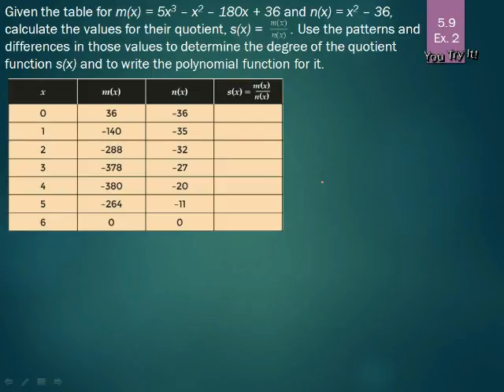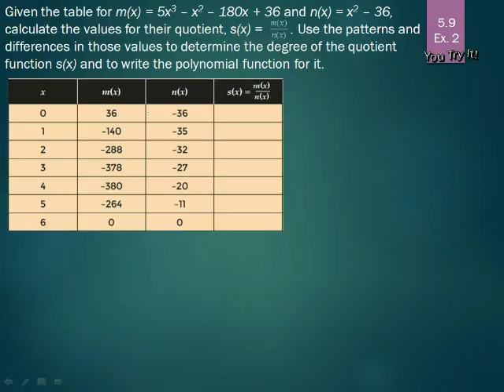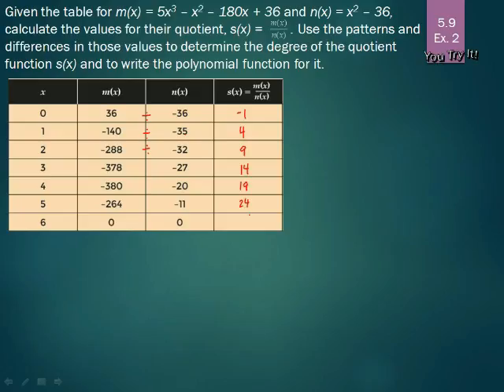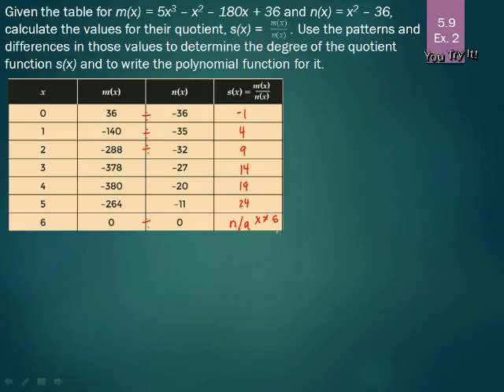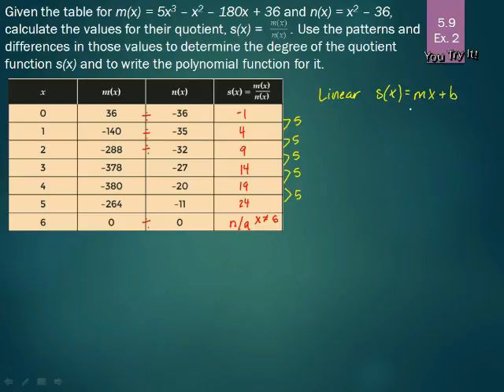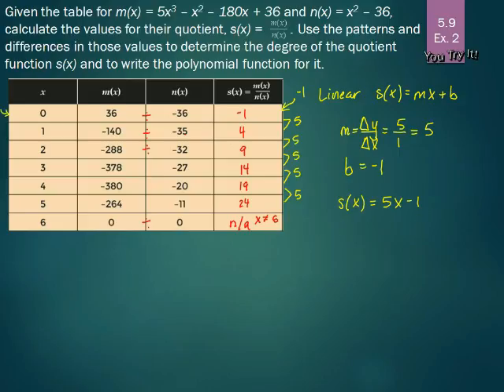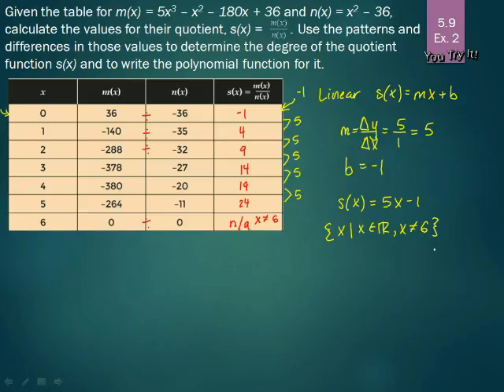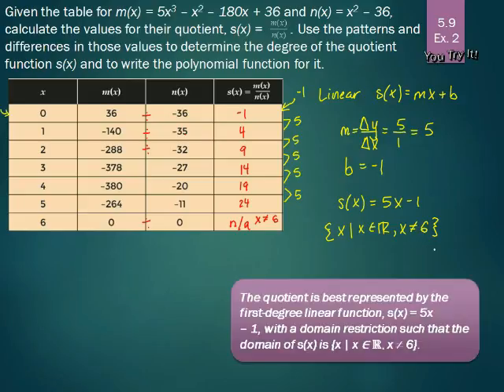5 9 2